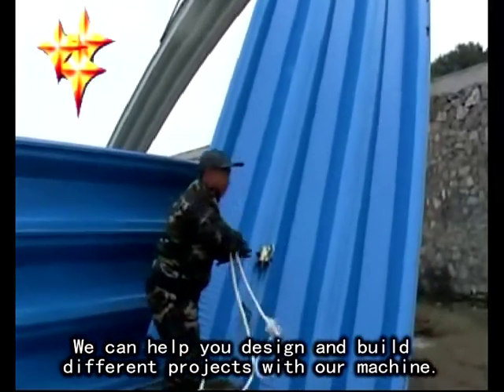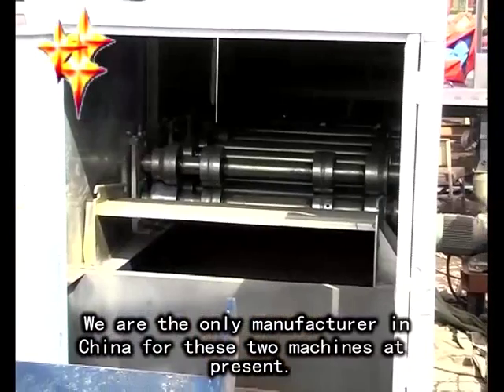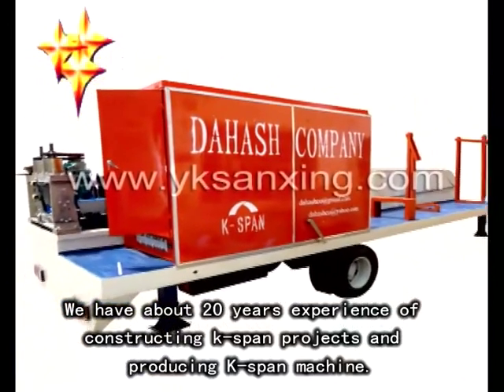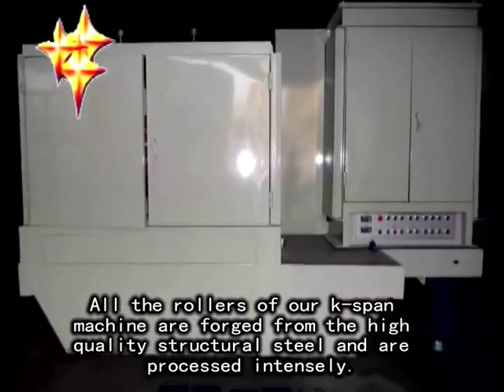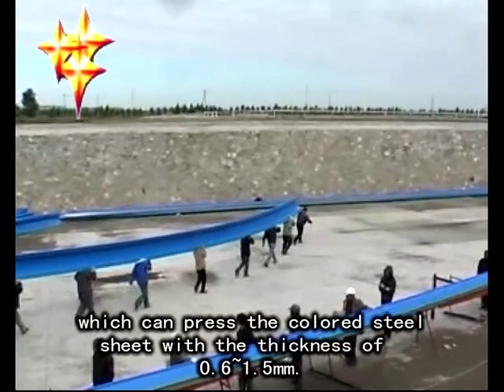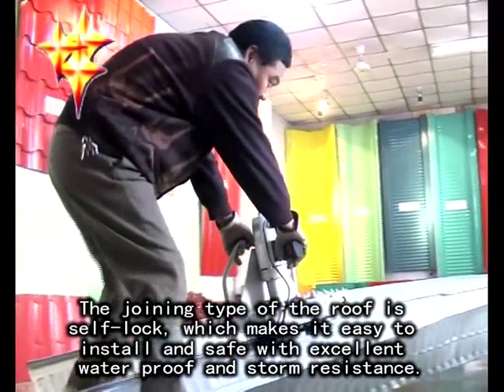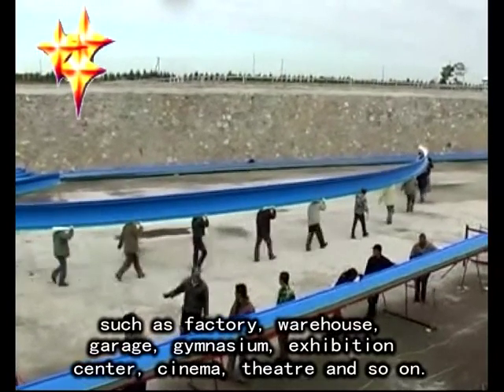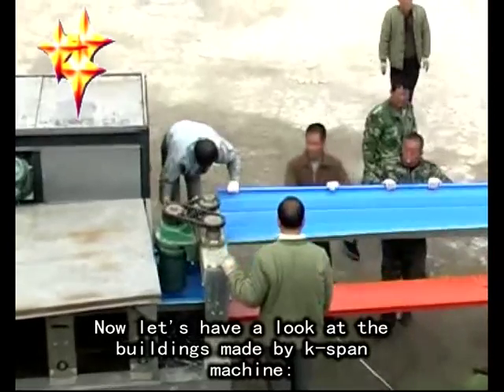CHINA K SPAN MANUFACTURE SINCE 1992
Yingkou sanxing is the first manufacture of trailer k span machine in China over 20 years. Welcome to visit us to learn more.